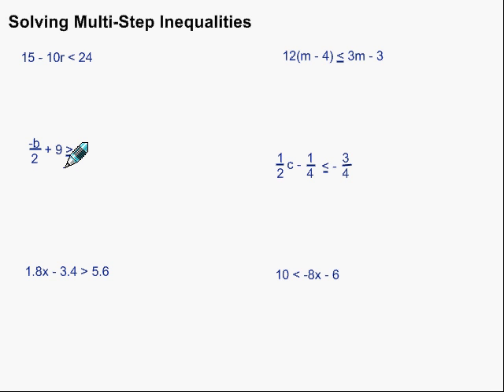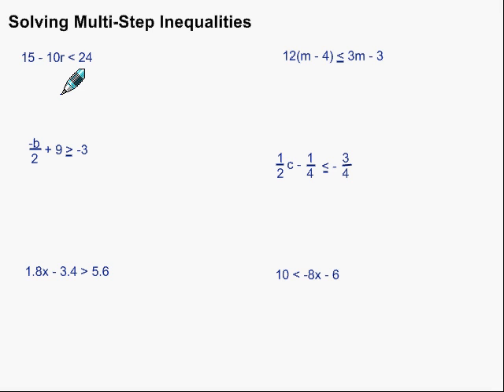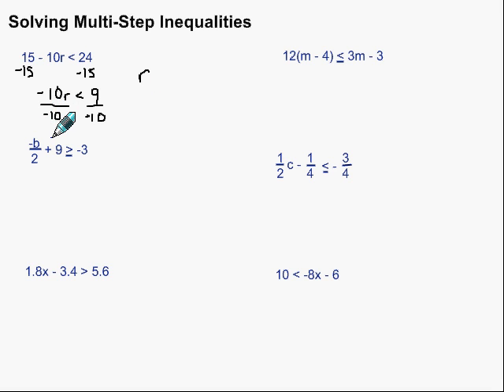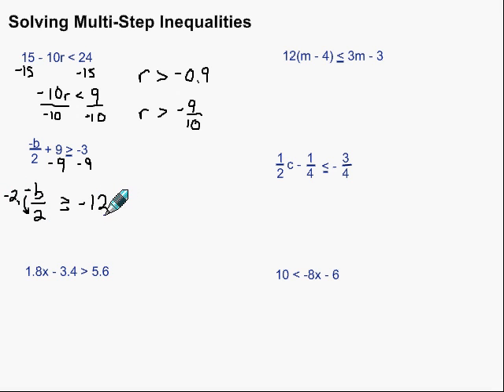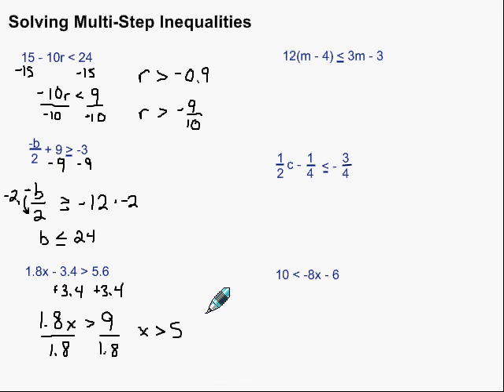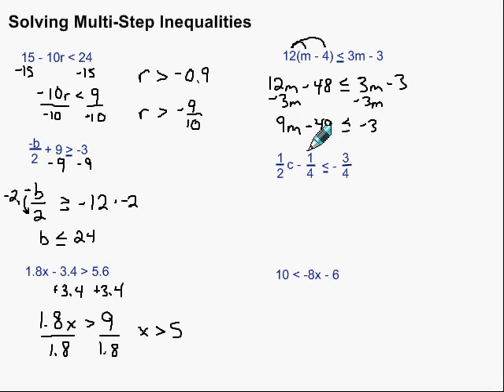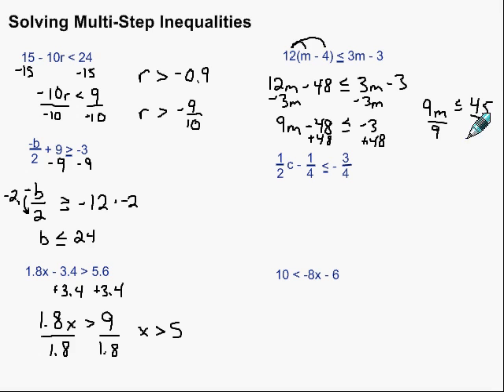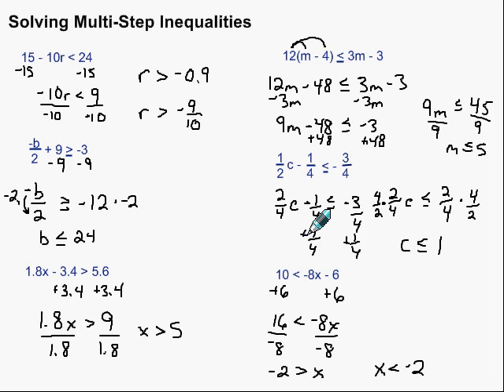Solving Multi-Step Inequalities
This video looks at solving multi-step inequalities.  It includes six examples.